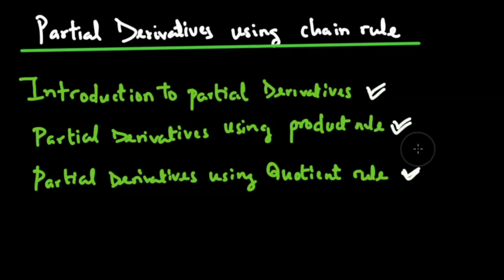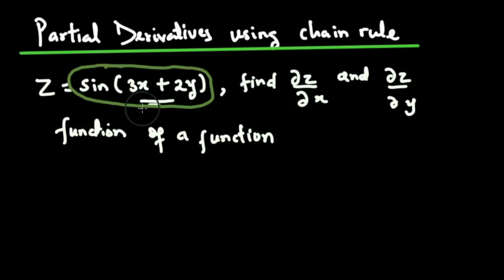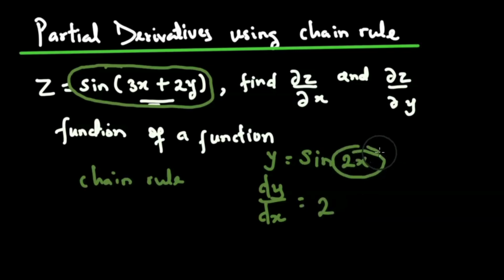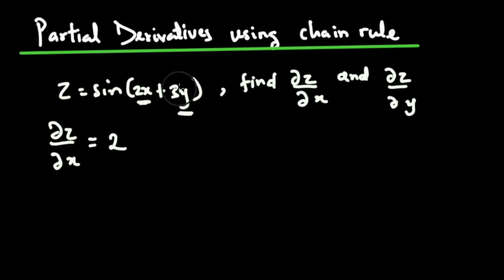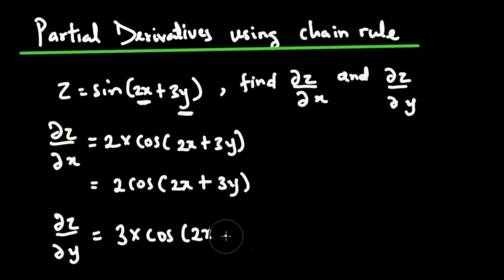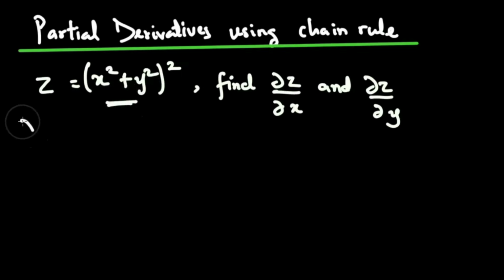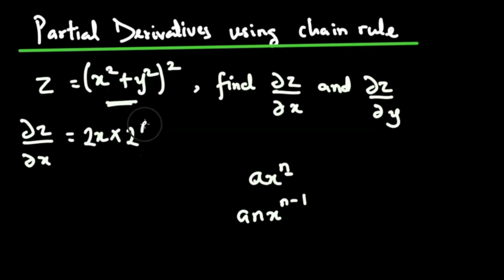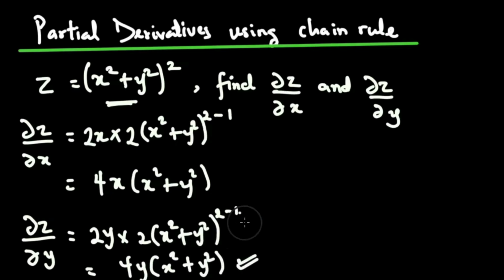Partial derivatives using chain rule with step-by-step examples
Unlock the power of multivariable calculus with this comprehensive guide to partial derivatives and the chain rule! In this video, we'll dive deep into understanding how to differentiate functions with multiple variables, especially when those variables themselves depend on other variables. Whether you're a student grappling with advanced calculus concepts or just looking to refresh your understanding, this tutorial breaks down complex ideas into easy-to-digest steps. We'll walk through practical examples, illustrating how to apply the chain rule effectively to find partial derivatives in various scenarios. From implicit differentiation in higher dimensions to solving challenging optimization problems, mastering the chain rule is crucial. Get ready to elevate your calculus skills and confidently tackle your next problem set or exam. Watch now to demystify partial derivatives and the chain rule!